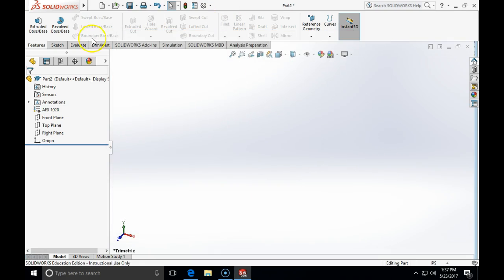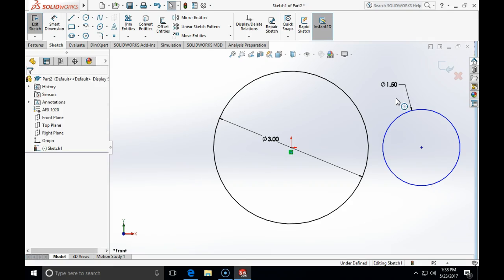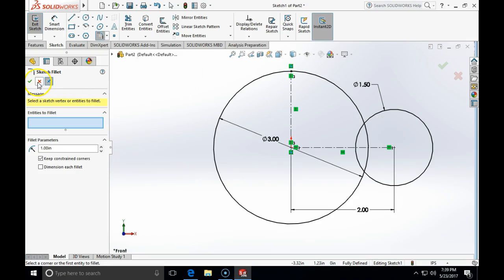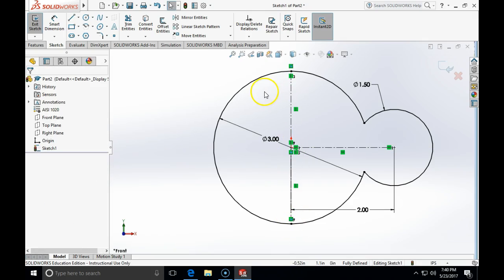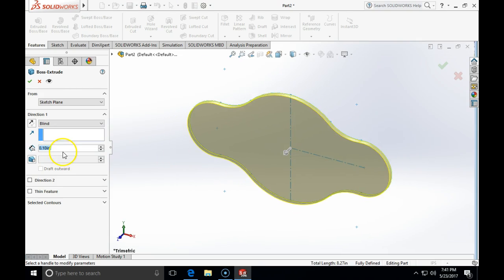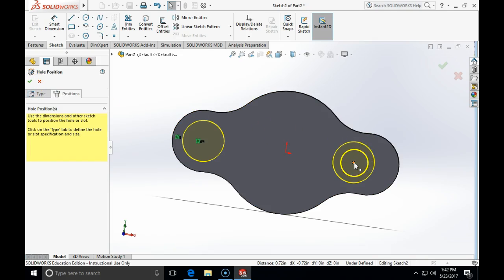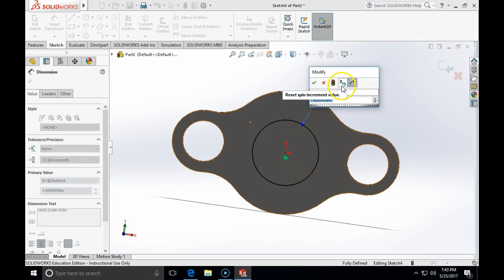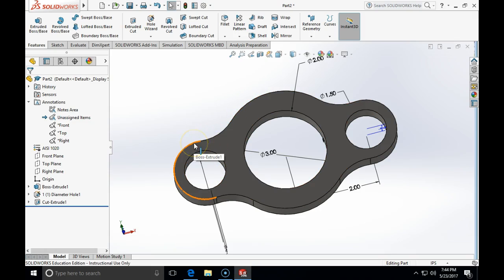Solidworks sketching, tangential flange, use of tangents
Use of tangential constrains and trim tools, use of sketch fillet.